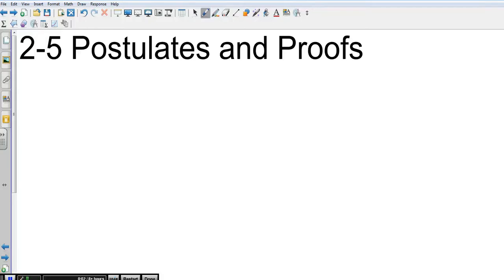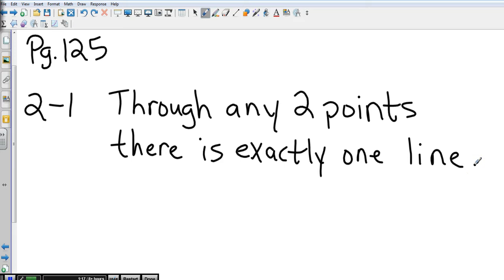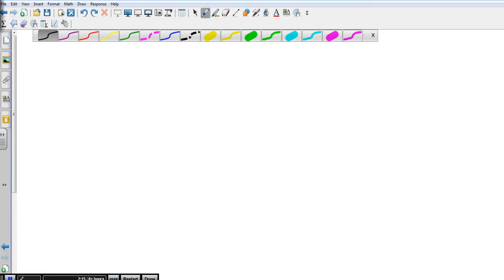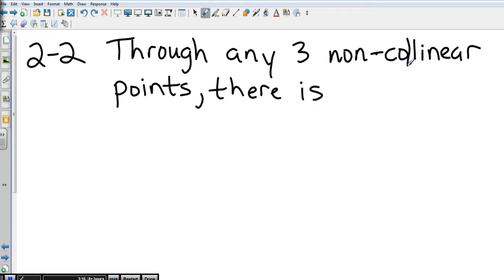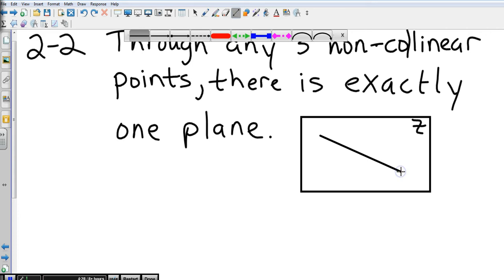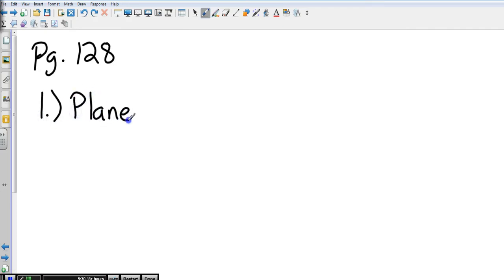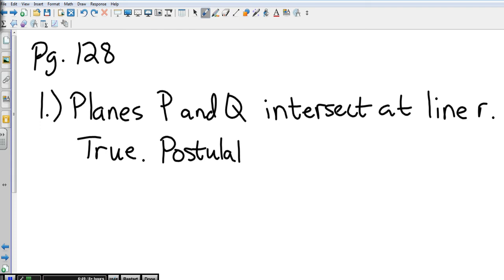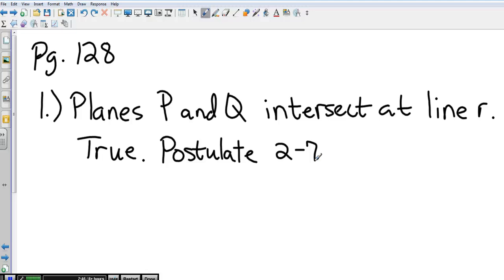Geometry 2 5 Postulates and Proofs